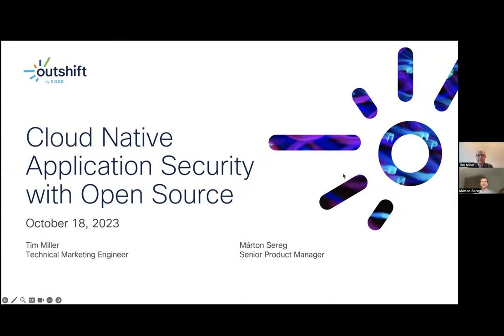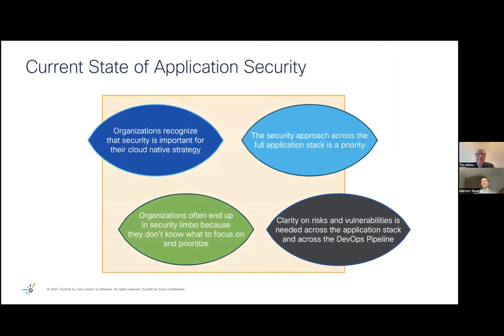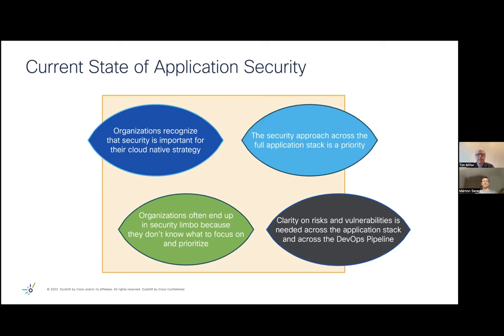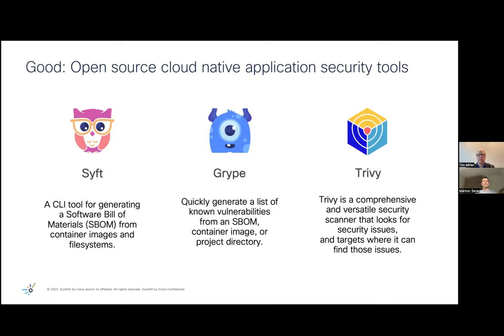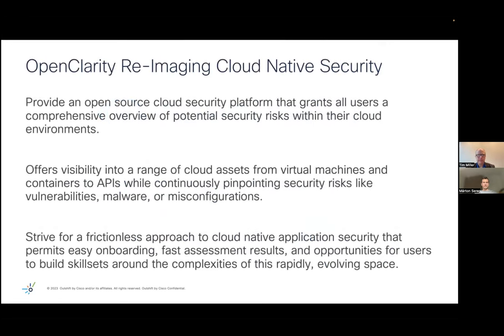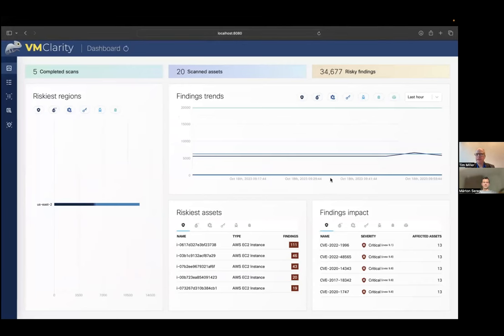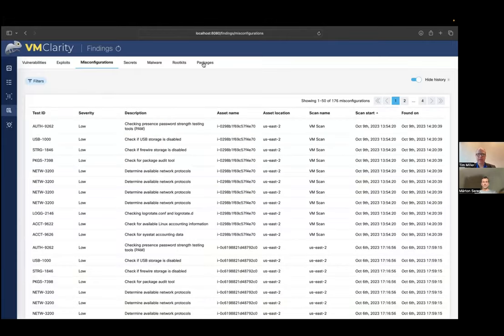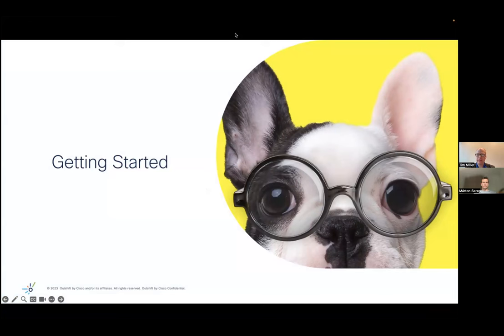LF Live Webinar: Cloud Native Application Security with Open Source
Cloud native application security has changed. Security is increasingly “shifting left” to better integrate into developer workflows and keep up with feature velocity. Existing open source technology can provide the building blocks but these building blocks are often not integrated or on a common platform and the independent findings may not provide the detailed context of potential security gaps.

In this webinar, we will go into application security risks in cloud native environments, how you can identify these risks, and tools to deploy in your environment to mitigate the risks and provide a developer-friendly environment for your team.